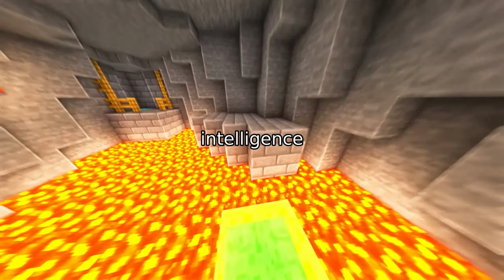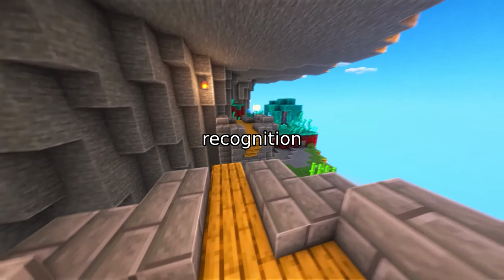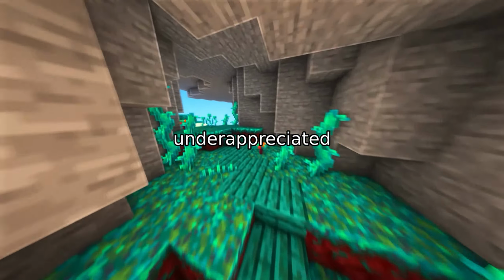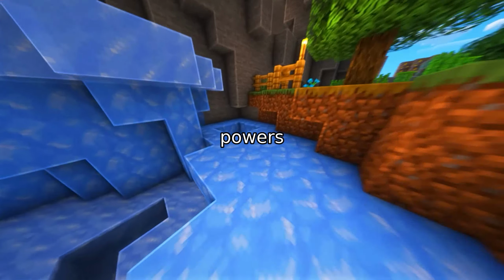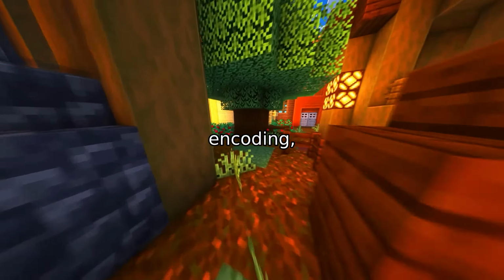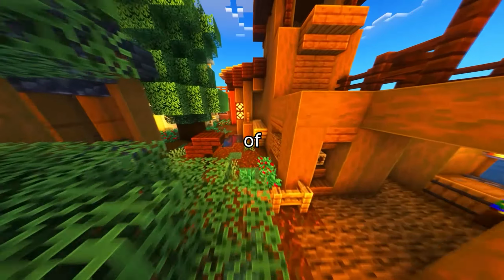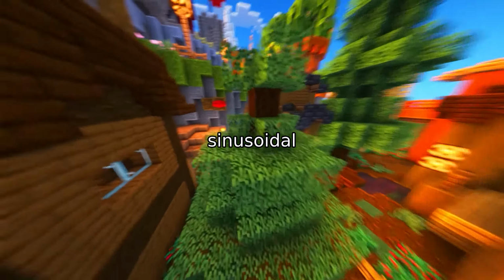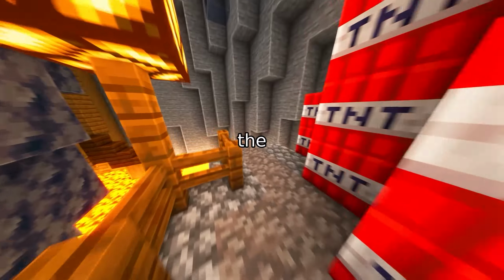The Transformer Revolution: AI's Secret Weapon Revealed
🚀 **Unlock the Secret Behind AI’s Superpowers!** In this deep dive, you’ll finally understand *how* Transformers revolutionized artificial intelligence—starting with the mind-blowing **attention mechanism** that lets AI "focus" like a human brain. From the limitations of old-school RNNs to the lightning-fast, parallel processing of modern models like GPT, BERT, and Llama, we break down the *exact* math and architecture behind self-attention, multi-head attention, positional encoding, and more—no jargon, just clarity.

💡 You’ll learn:
✅ How **self-attention** lets AI connect words across entire sentences instantly
✅ The magic of **Query, Key, and Value** vectors (and why they’re the brain of the Transformer)
✅ Why **multi-head attention** gives models multiple "perspectives" on language
✅ How **position encoding** gives Transformers a sense of order—without sequential processing
✅ The role of **residual connections**, feed-forward networks, and causal masking
✅ Why Transformers are used in *everything*: translation, code generation, image analysis, even protein folding!

🧠 Perfect for beginners and intermediate learners who want to *truly* understand AI—not just use it. No PhD required—just curiosity!

🔥 This is the foundation of every major AI breakthrough today. If you’ve ever wondered how ChatGPT "understands" context, this is the video that explains it.